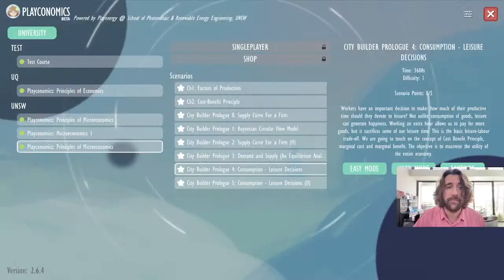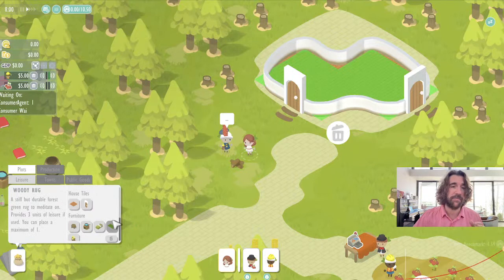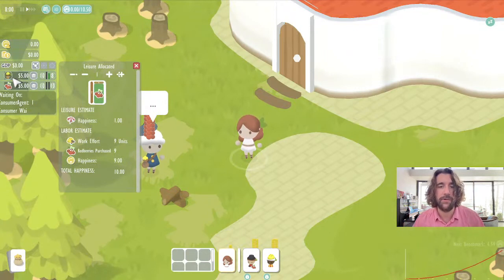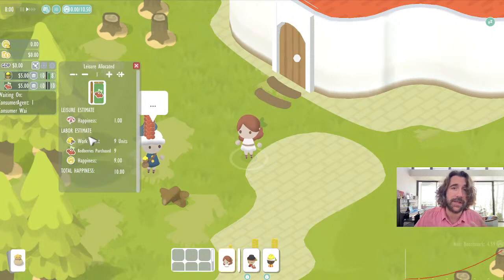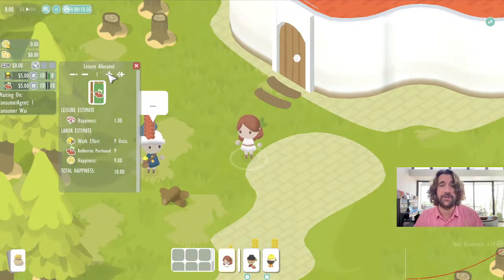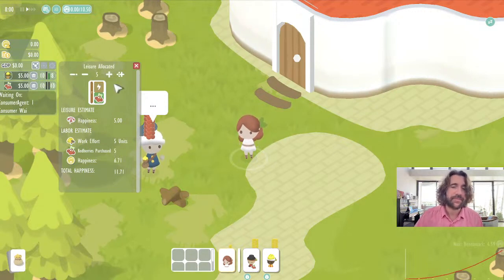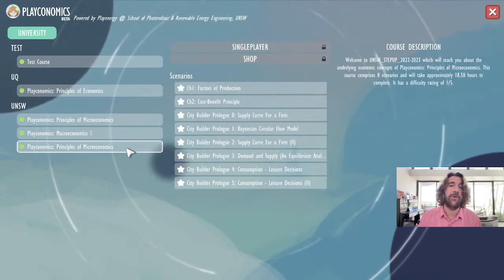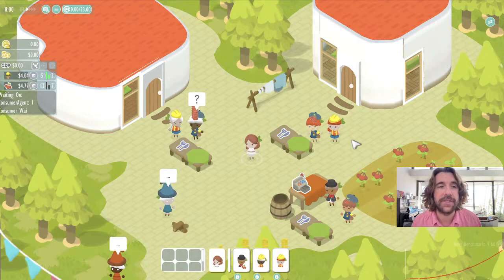Workshop 4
00:00 Welcome
00:22 "Prologue 4": Introducing the Scenario
01:30 "Prologue 4": How to Build a House for your Household
03:43 "Prologue 4": How to Choose the Amount of Leisure
05:36 "Prologue 4": How to Access the Leisure Information Panel
06:07 "Prologue 4": Cost Benefit Principle applied to the Leisure Decision
15:47 "Prologue 4": How to Change the Leisure Choice
16:44 "Prologue 4": How to Complete the House and Start the Economy
19:20 "Prologue 4": How Changes in Wage Affect the Leisure Decision
21:02 "Prologue 5": Introducing Competition in the Labour Market
22:52 "Prologue 5": How the Labour Market responds to Excess Demand / Supply
24:54 "Prologue 5": How the Automate the Household Leisure Decision
27:15 "Prologue 5": Supply and Demand in the Labour Market